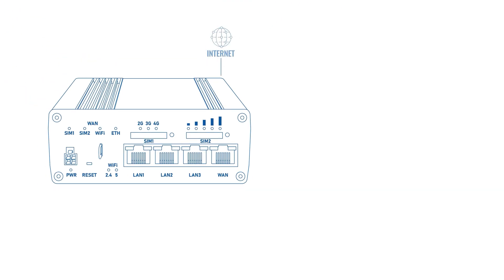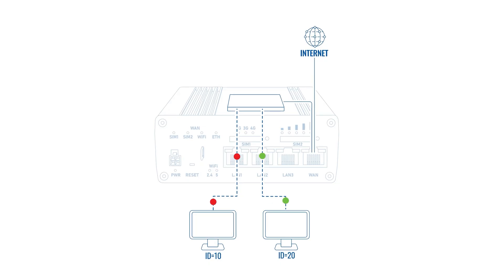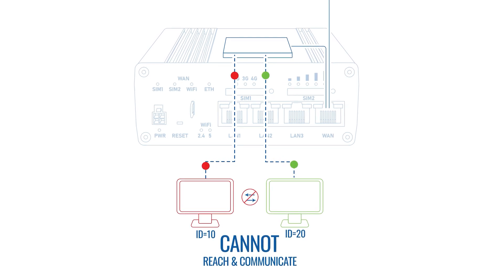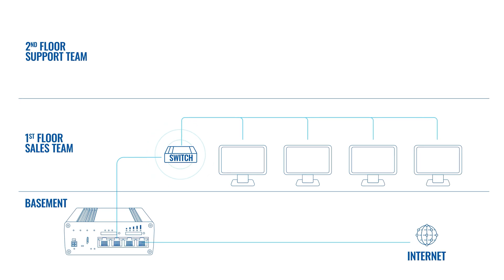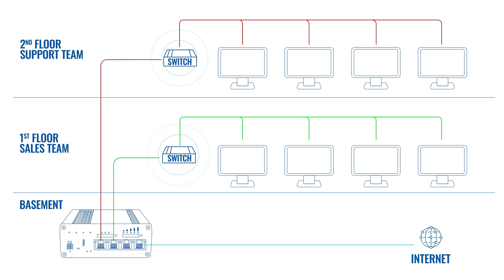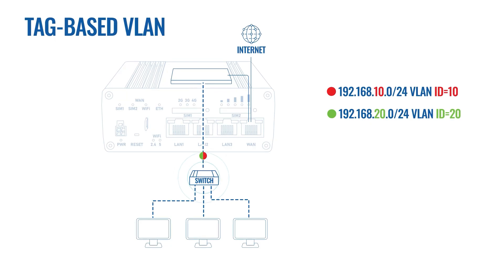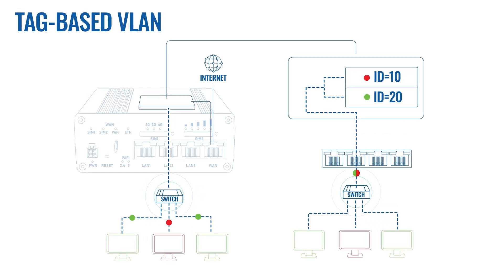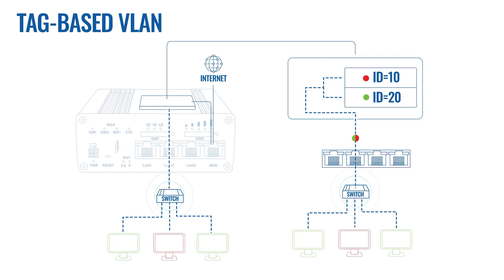What is a VLAN (Virtual LAN)? | Network Essentials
VLAN stands for Virtual Local Area Network. It’s used whenever a person wants to have multiple different local area networks while having only one physical device.
In this video, we will review more deeply about VLAN types.

Timestamps:
00:00 Intro
00:36 Port-based VLAN
01:57 Tag-based VLAN
02:52 Outro